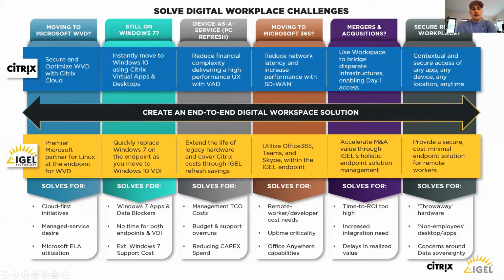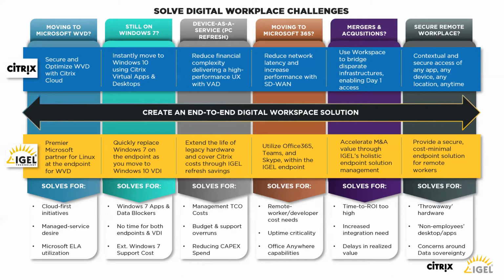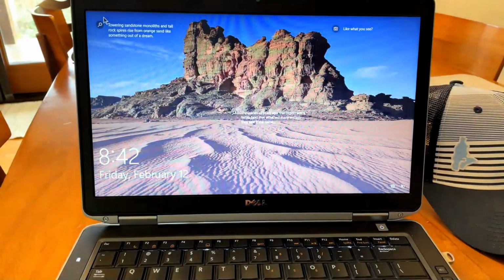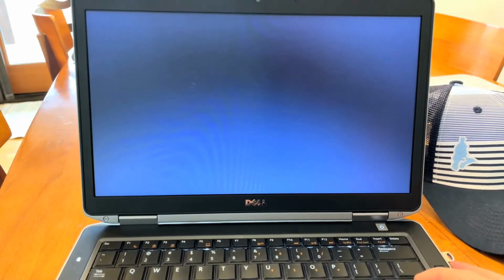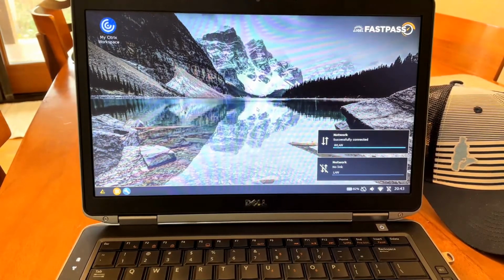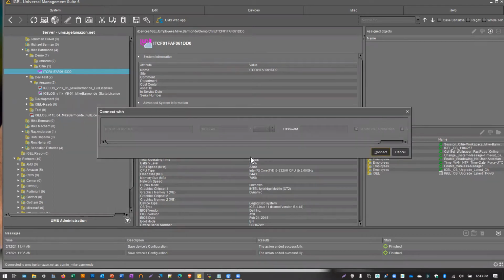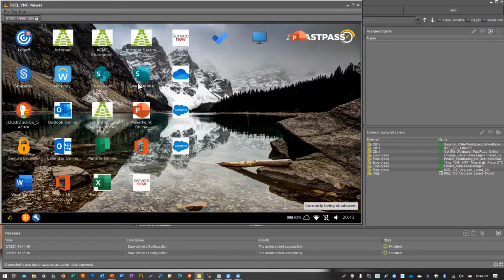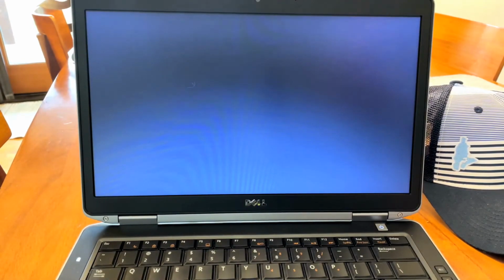IGEL's Citrix User Group XL Presentation and Demo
Learn how IGEL works with Citrix to help solve common endpoint challenges while seeing a live demo of IGEL with Citrix Workspace. Also, learn how IGEL is pivoting towards ARM-based devices like NCOmputing's Raspberry Pi offering exclusively for Citrix.